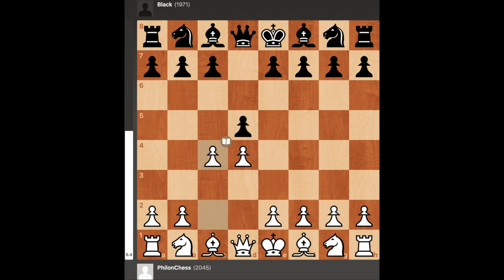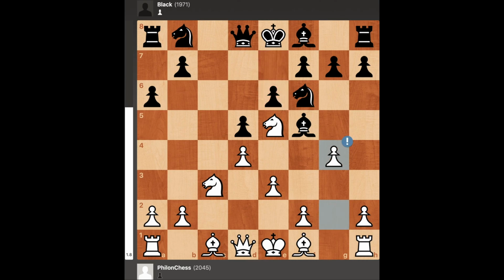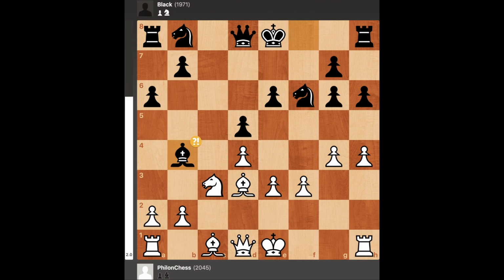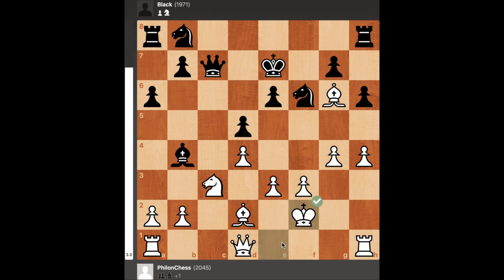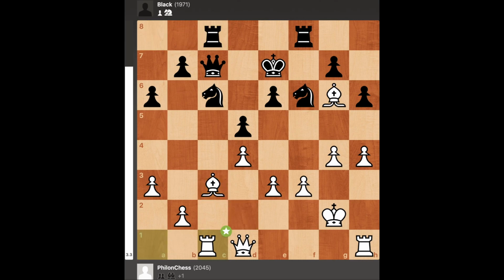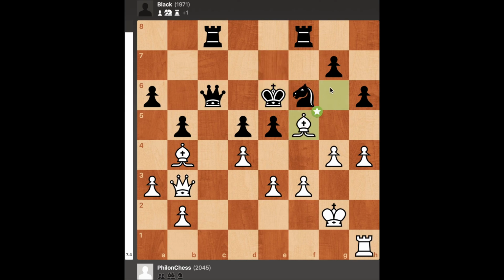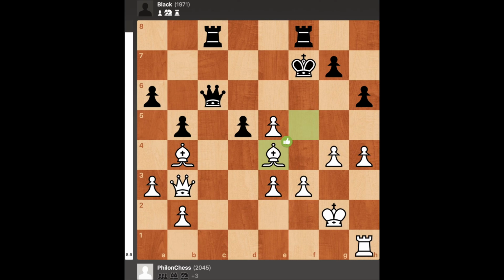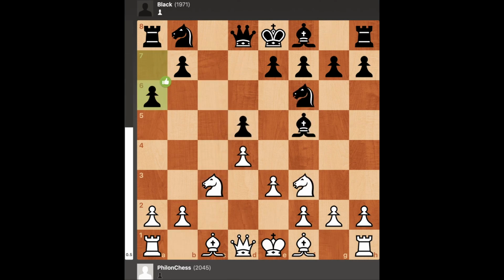TRAPPING 1900+ OPPONENT IN THE OPENING!!!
In this game I use a tricky opening trap as white to trap my 1971 opponent in the Slav Defense. This trap is useful to know and can catch your opponent offguard if they aren't careful.